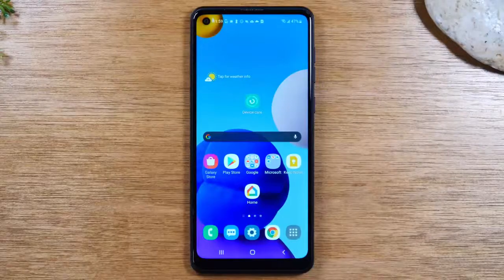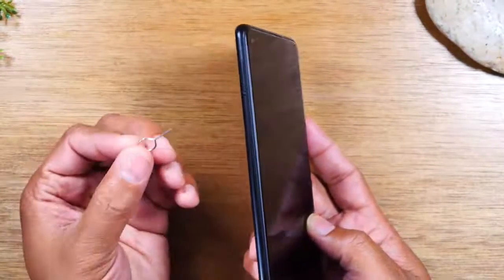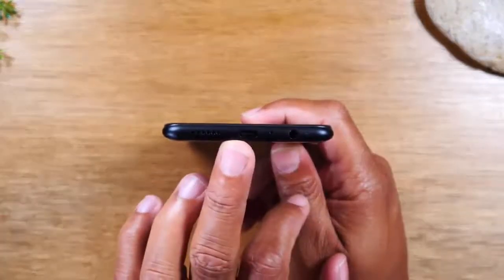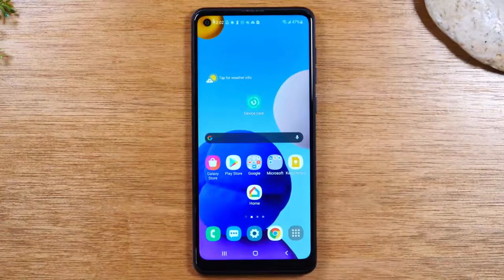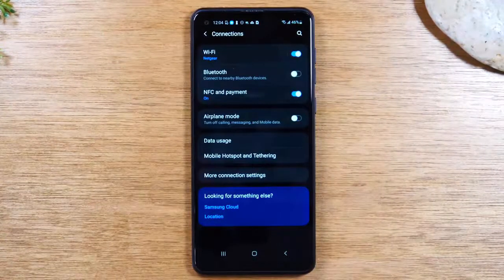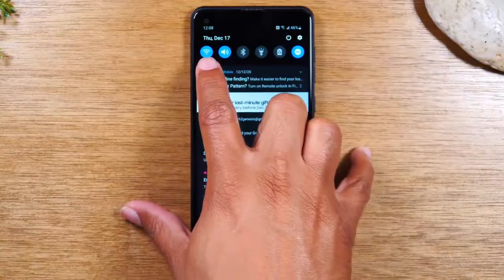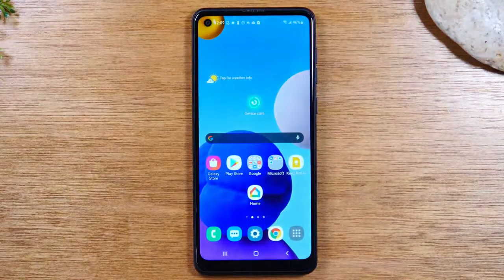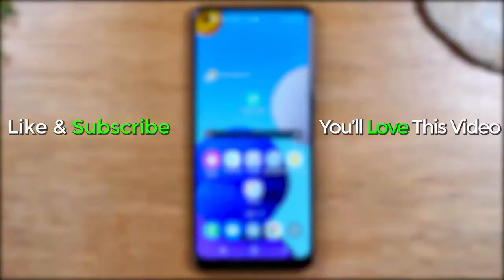LG K51 How to use for Beginners Tips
⏩️ Link to LG K51 Listed in this video below:
⏩️ LG K51 Unlocked Smartphone – 3/32 GB – Platinum (Made for US by LG) – Verizon, AT&T, T–Mobile, Sprint, Boost, Cricket, Metro (Universal Compatibility)